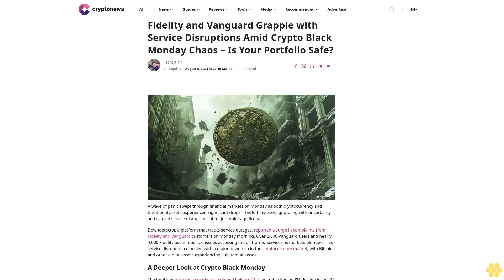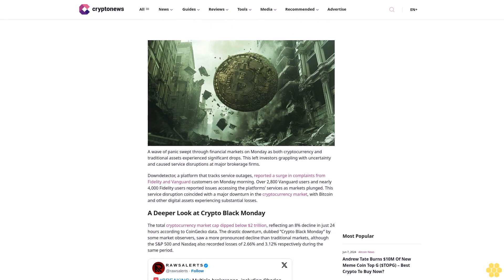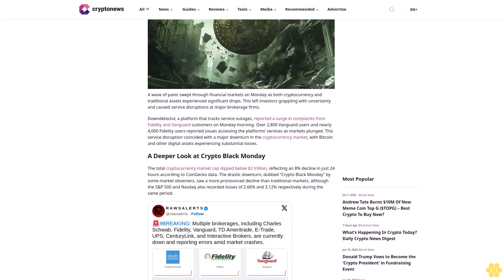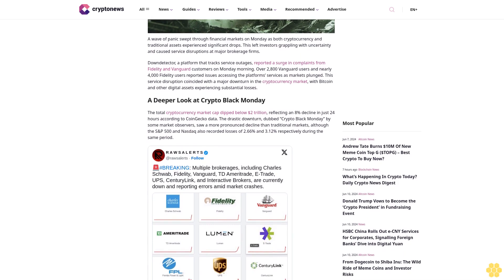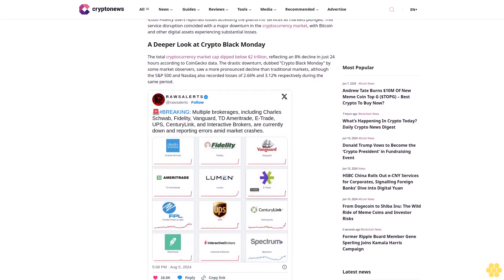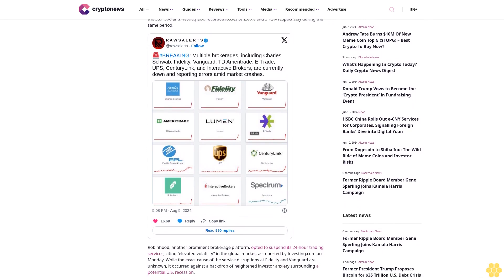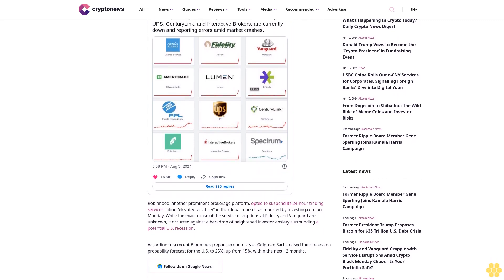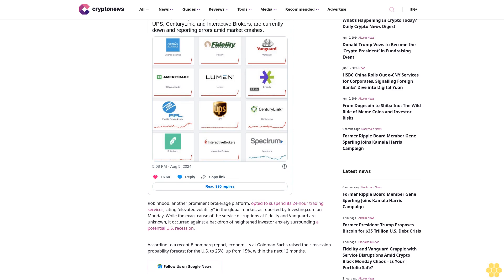Fidelity and Vanguard Grapple with Service Disruptions Amid Crypto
Trent Alan

A wave of panic swept through financial markets on Monday as both cryptocurrency and traditional assets experienced significant drops. This left investors grappling with uncertainty and caused service disruptions at major brokerage firms.

Downdetector, a platform that tracks service outages, reported a surge in complaints from Fidelity and Vanguard customers on Monday morning. Over 2,800 Vanguard users and nearly 4,000 Fidelity users reported issues accessing the platforms’ services as markets plunged. This service disruption coincided with a major downturn in the cryptocurrency market, with Bitcoin and other digital assets experiencing substantial losses.

A Deeper Look at Crypto Black Monday.

The total cryptocurrency market cap dipped below $2 trillion, reflecting an 8% decline in just 24 hours according to CoinGecko data. The drastic downturn, dubbed “Crypto Black Monday” by some market observers, saw a more pronounced decline than traditional markets, although the S&P 500 and Nasdaq also recorded losses of 2.66% and 3.12% respectively during the same period.

Robinhood, another prominent brokerage platform, opted to suspend its 24-hour trading services, citing “elevated volatility” in the global market, as reported by Investing.com on Monday. While the exact cause of the service disruptions at Fidelity and Vanguard are unknown, it occurred against a backdrop of heightened investor anxiety surrounding a potential U.S. recession.

According to a recent Bloomberg report, economists at Goldman Sachs raised their recession probability forecast for the U.S. to 25%, up from 15%, within the next 12 months.